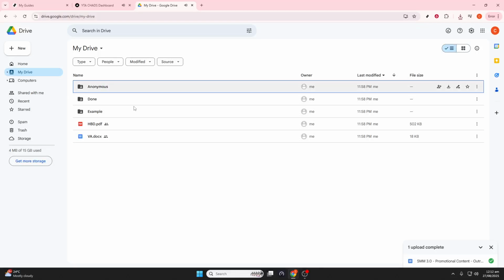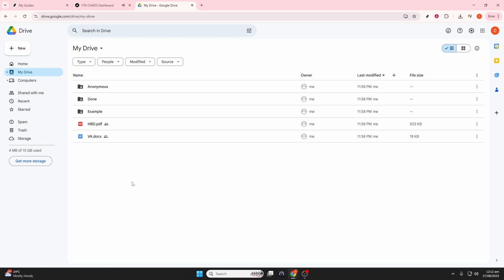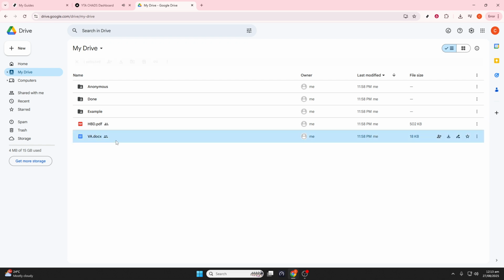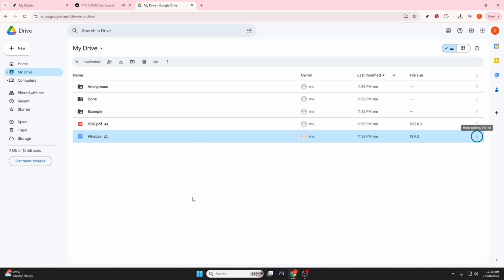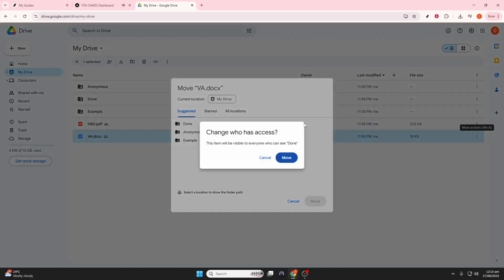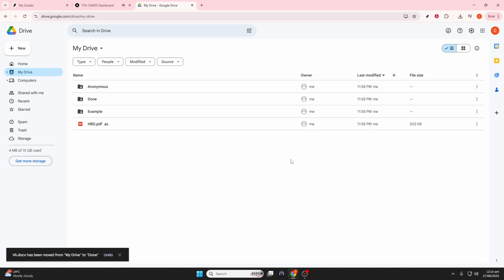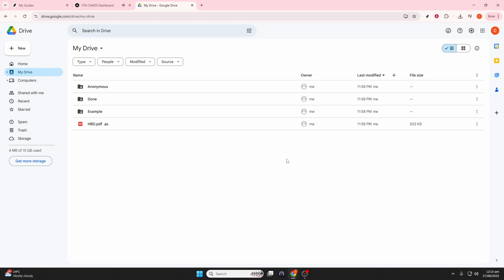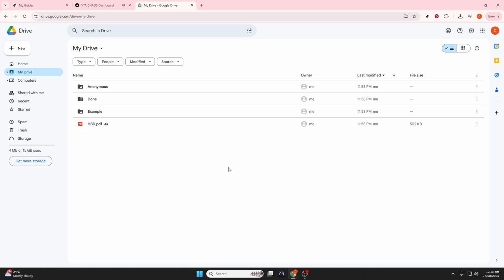How To Move Files And Folders In Google Drive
Need to organize your Google Drive more efficiently? This complete 2025 guide explains how to move files and folders in Google Drive with ease, whether you’re using desktop, mobile, or Drive for web. Learn simple drag-and-drop methods, right-click shortcuts, and advanced tips to restructure your storage for better productivity. We’ll also cover how to move shared files, manage permissions when reorganizing folders, and keep everything synced across devices. Perfect for students, professionals, and businesses, this tutorial ensures your Google Drive stays neat, organized, and easy to navigate—so you can focus on what matters most instead of searching for misplaced documents.